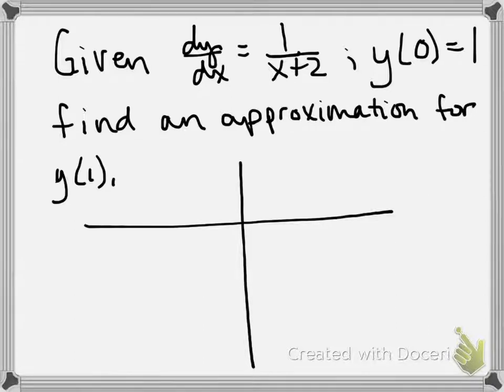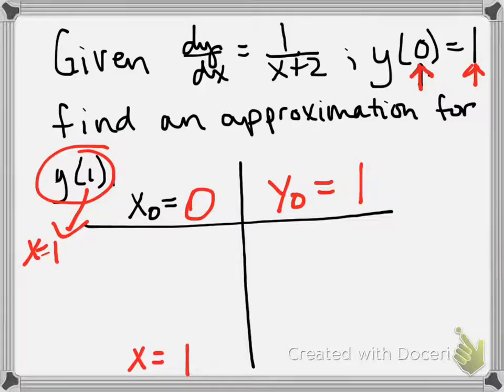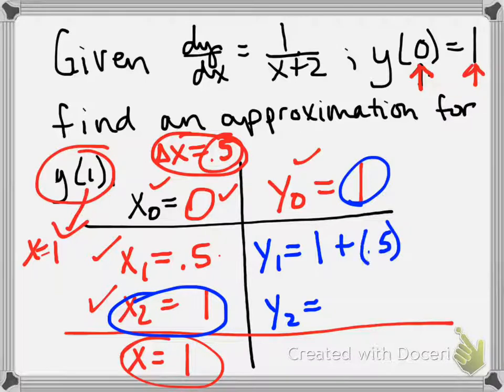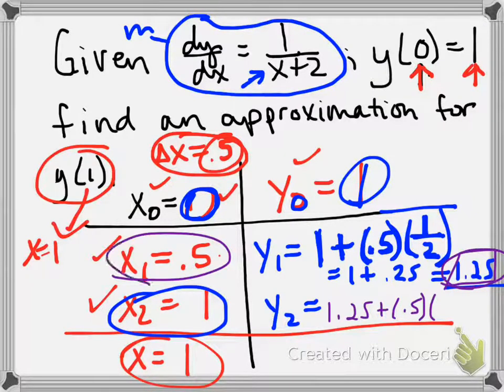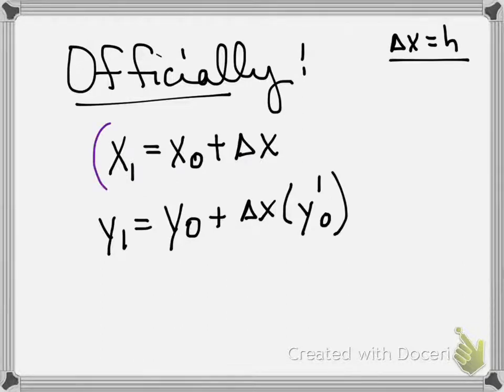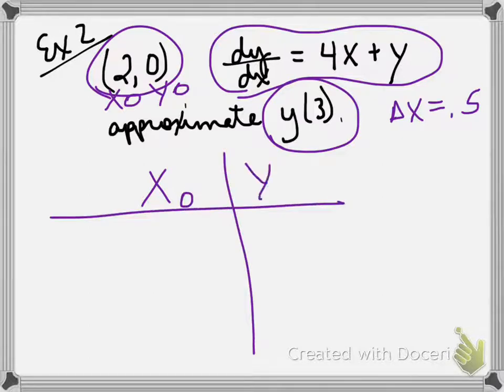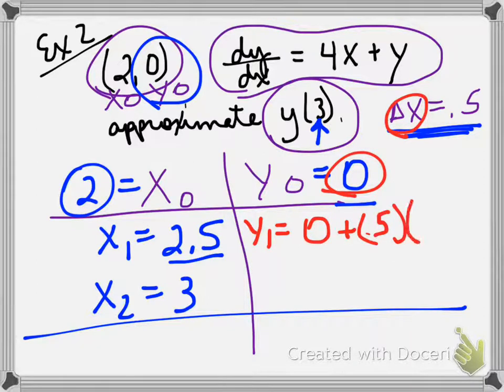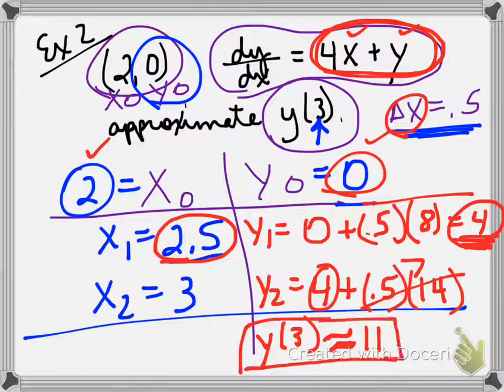calculus, euler's method